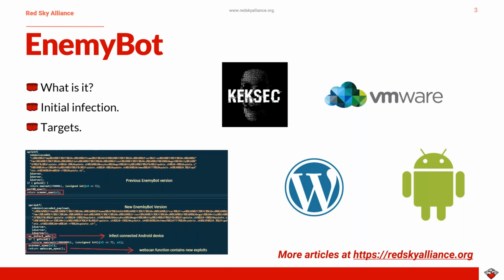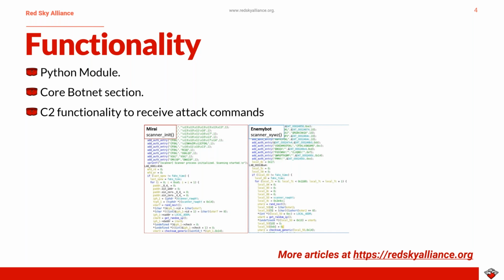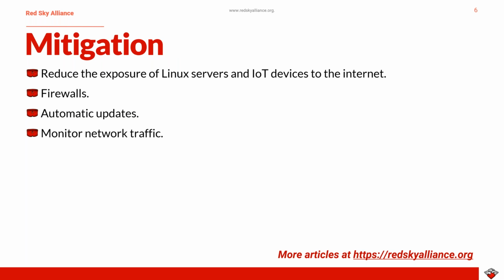#23 EnemyBot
EnemyBot Malware: A rapidly evolving IoT malware dubbed “EnemyBot”, is targeting content management systems (CMS), web servers, and Android devices. However, due to the 'authors’ rapid updates, this botnet has the potential to become a major threat.